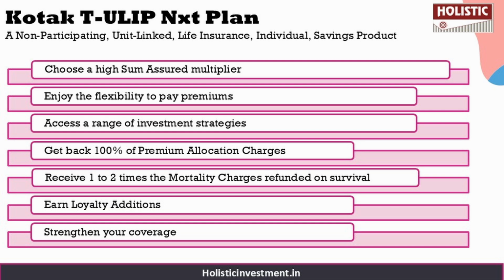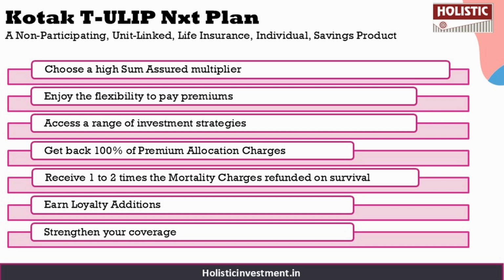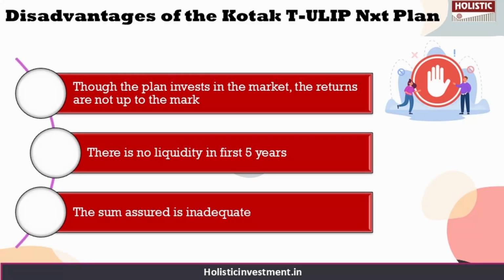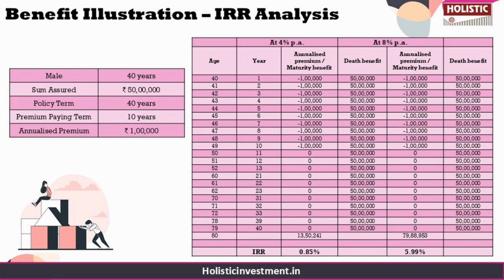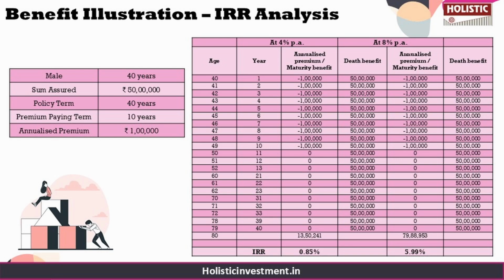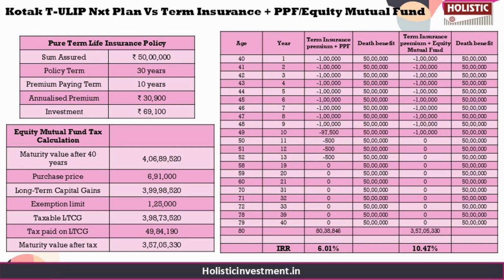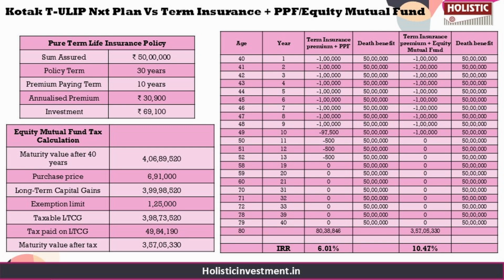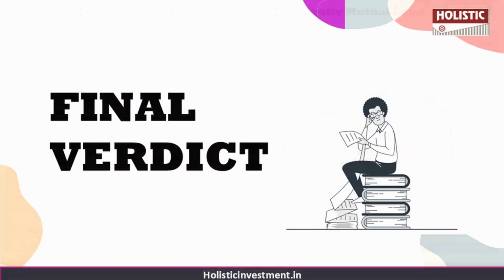Kotak T-ULIP Nxt Plan: Good or Bad? A Detailed ULIP Review | Holistic Investment